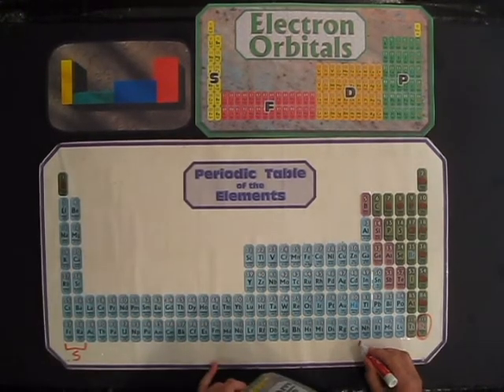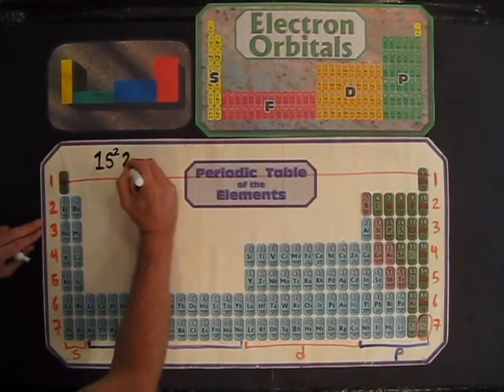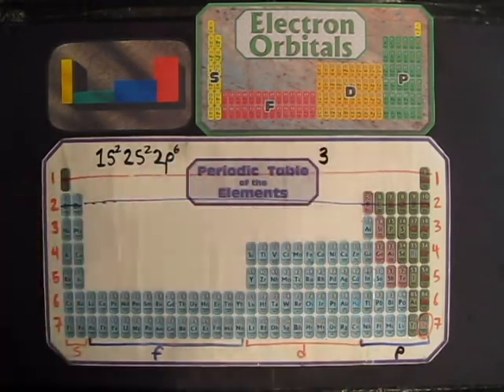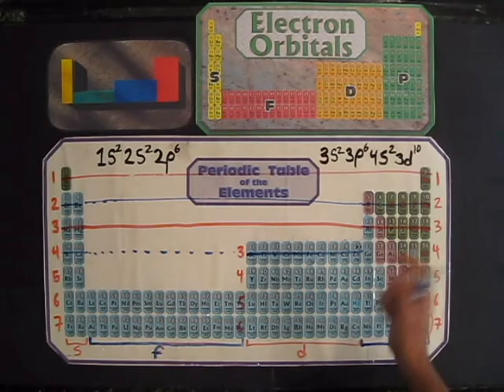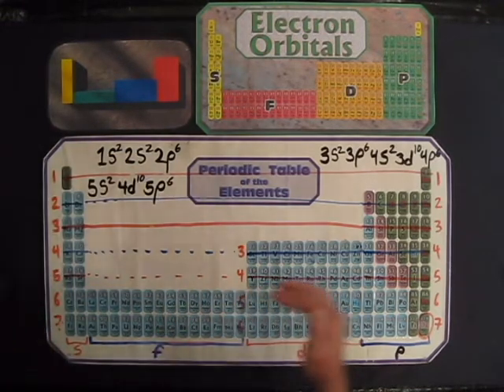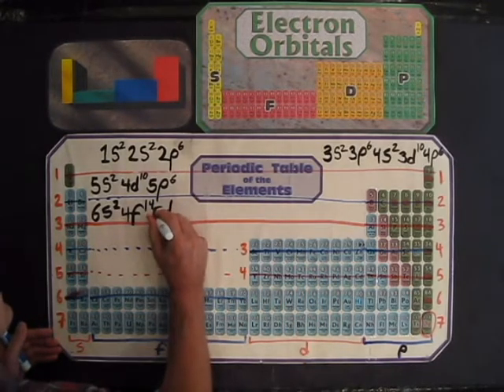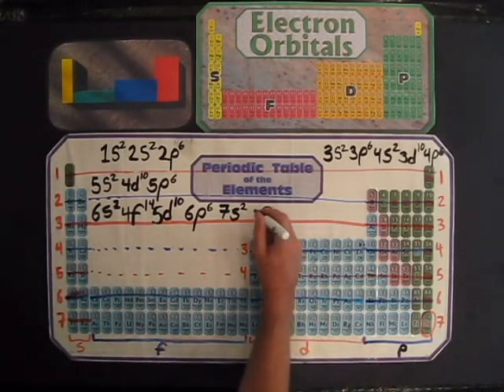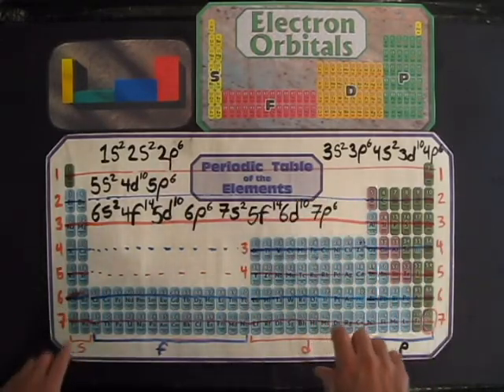Electron Configuration Example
I complete the Electron Configuration for Oganesson [z=118].